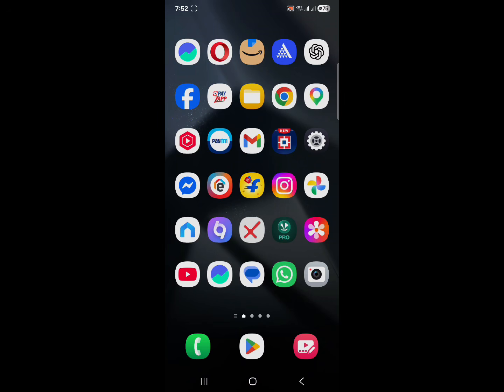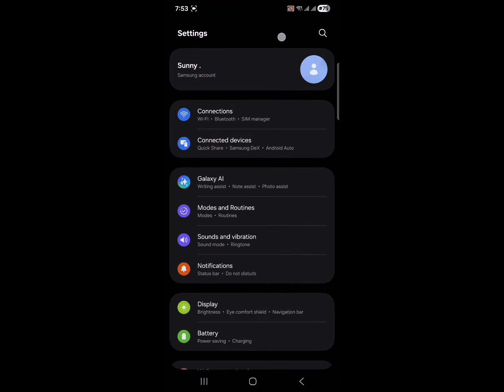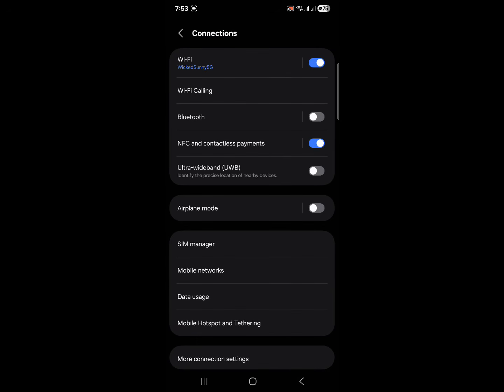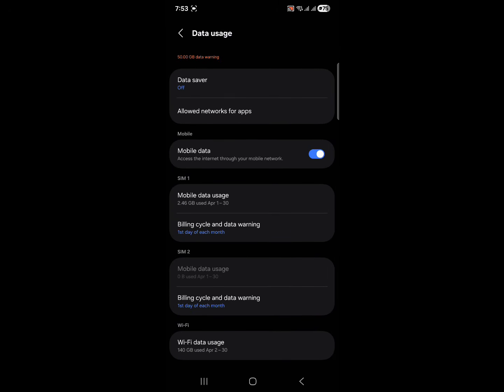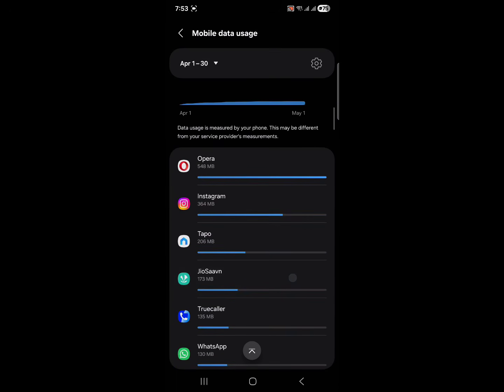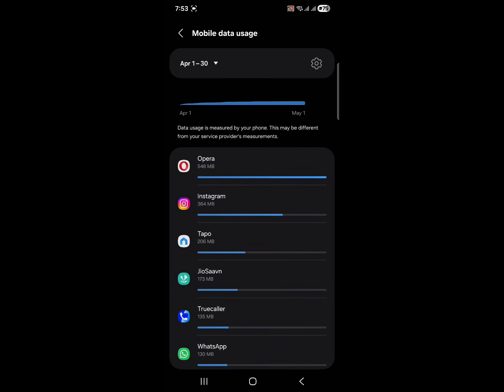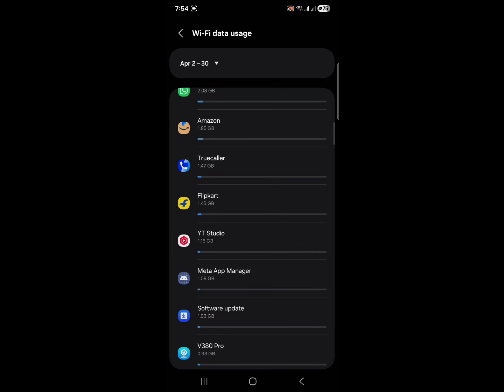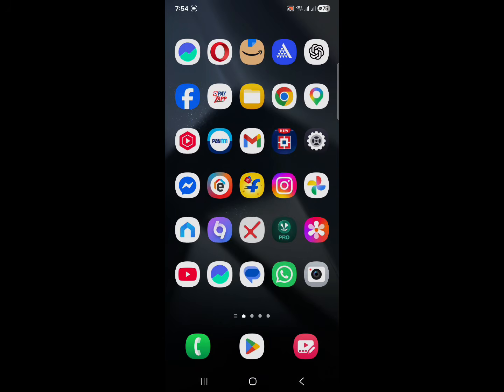How To See Which App Is Secretly Using Your Internet Data!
Best tutorial on how to see which app is secretly using your internet data in android or how to check data usage per app in android phone or how to find which app is consuming internet data in background android or stop unwanted data usage android without any app or hidden data usage settings android phone step by step
If your mobile data finishes quickly or your internet pack is getting over without reason then this video will help you find the exact app that is secretly using your internet data in background. Learn how to check per app data usage and how to restrict background data and stop hidden internet consumption in Android phones.